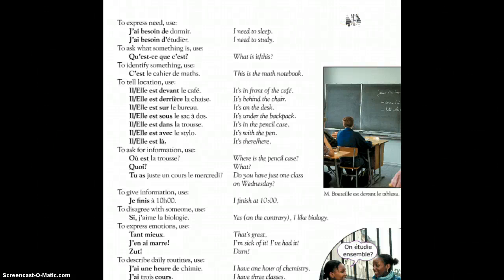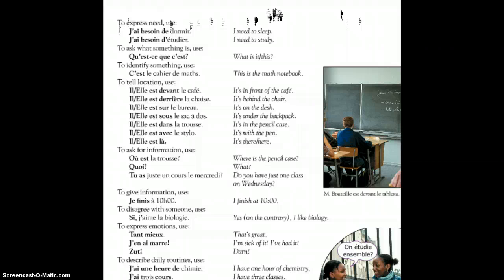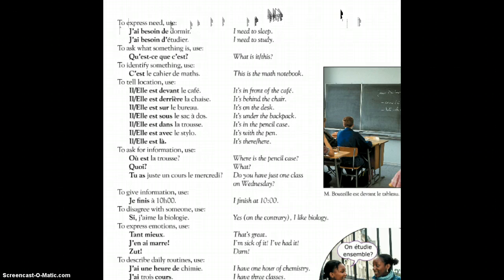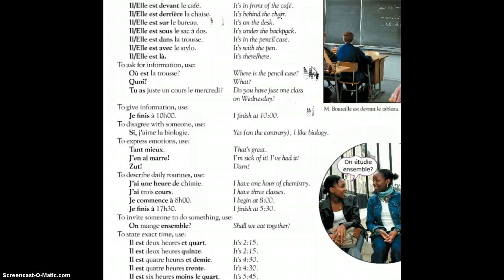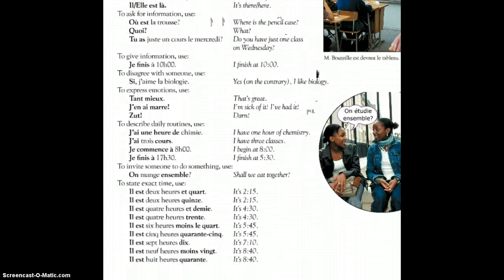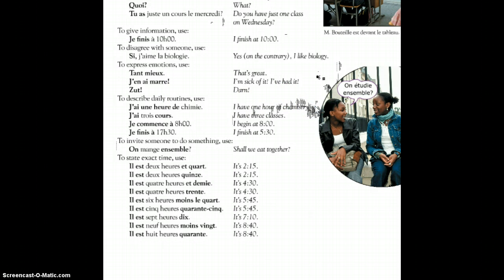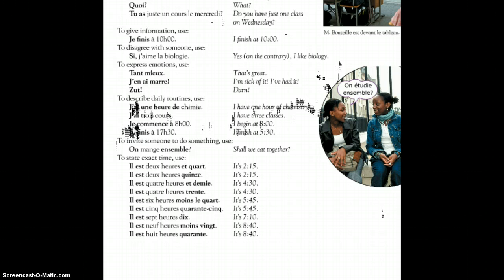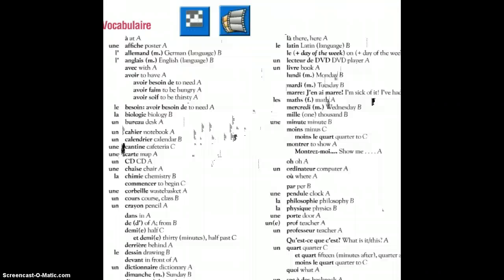Unit 4 level 1 review p132-133